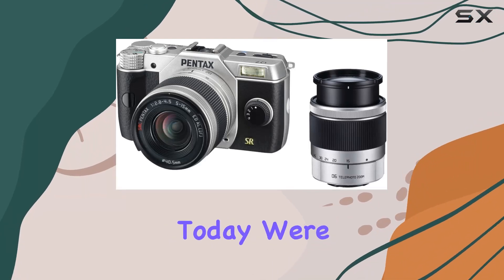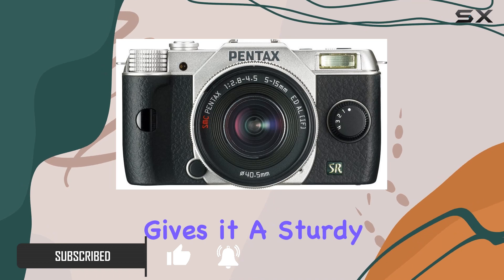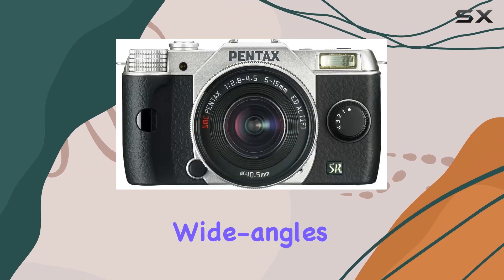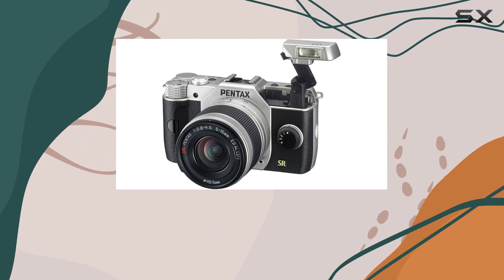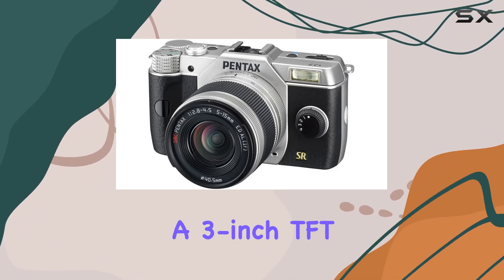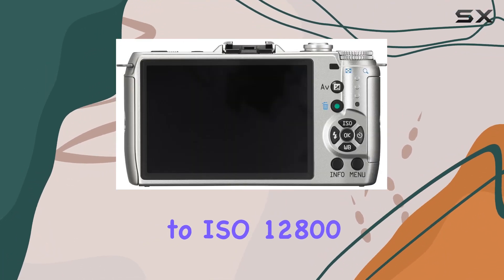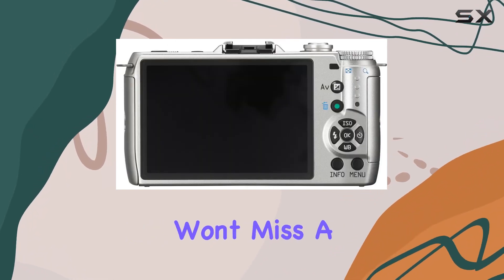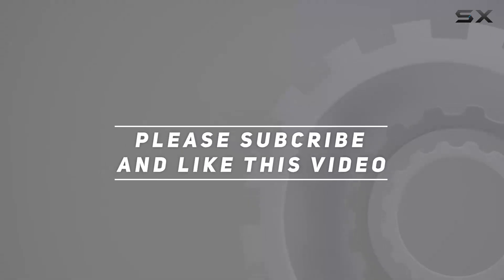Unleashing Creativity: Pentax Q7 Mirrorless Camera Review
0:00 Intro
0:06 Review

Things that we mentioned in this video:
Pentax Q7 12.4MP Mirrorless : B00DBPK5WE